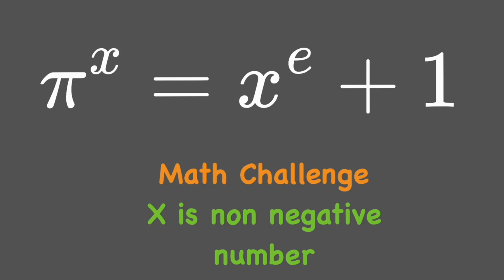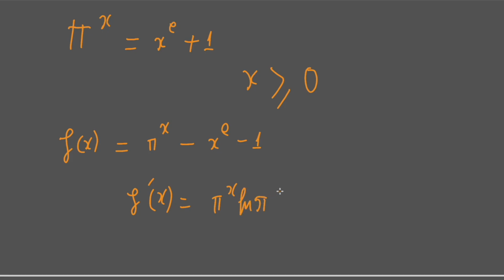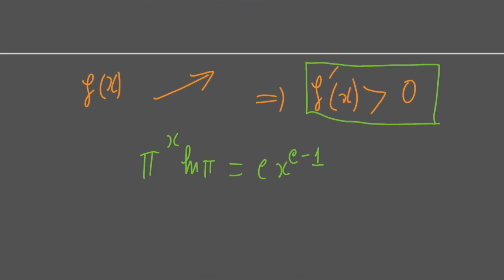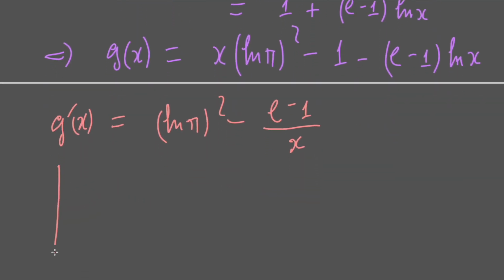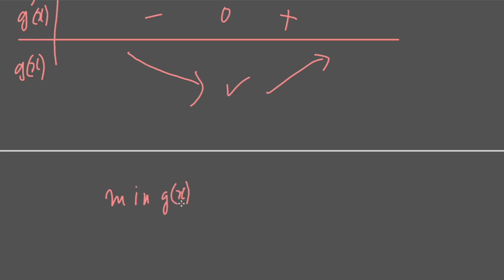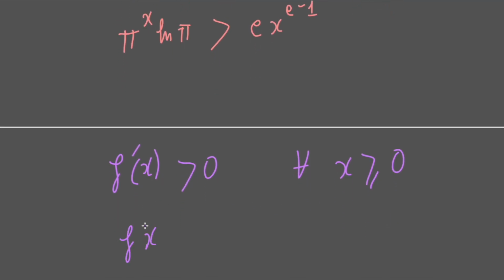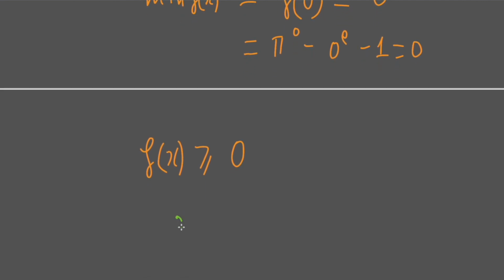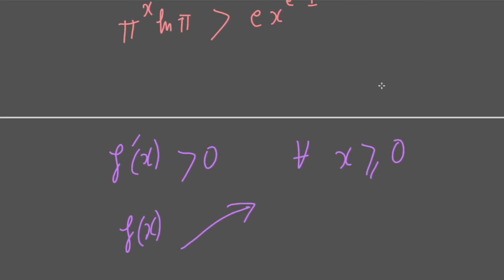Solving A Really Tricky Exponential Equation